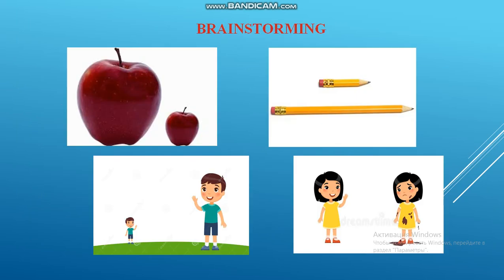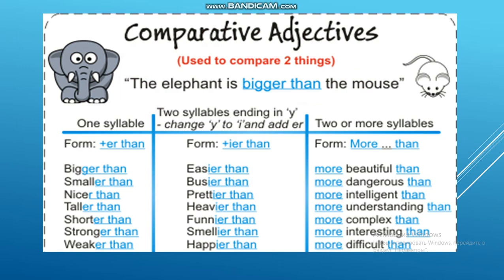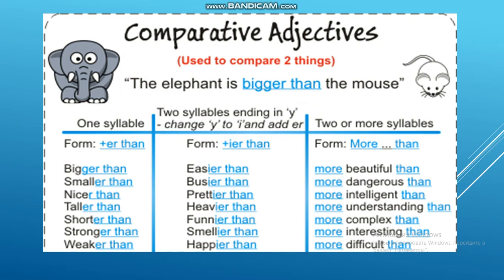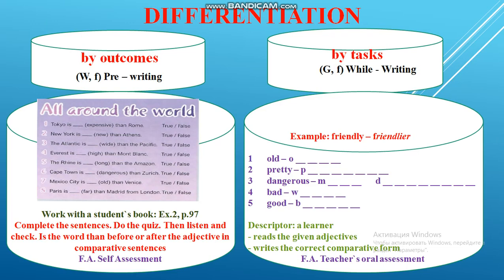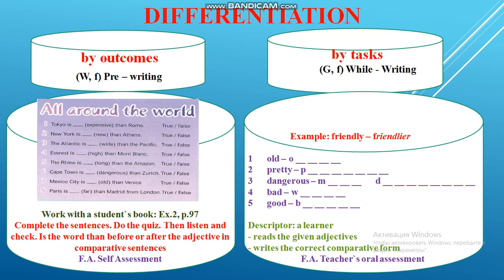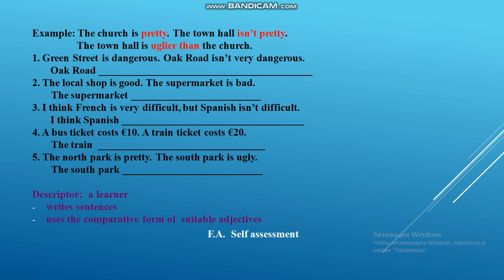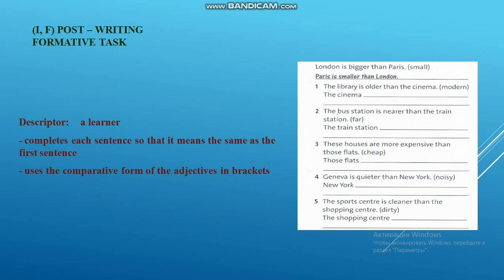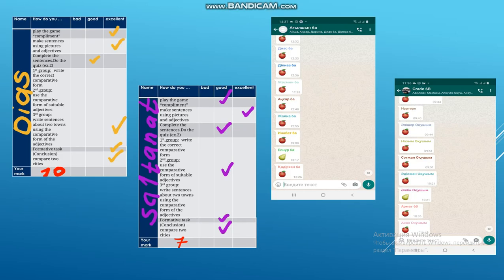Lesson presentation "Comparative adjectives" Grade 6